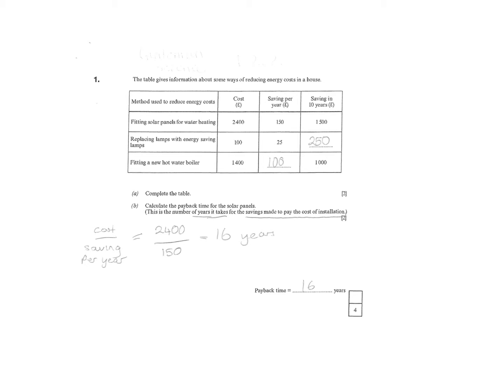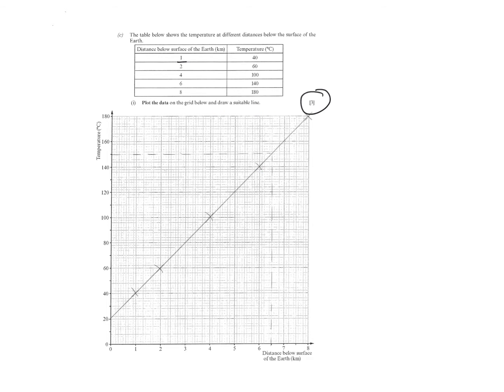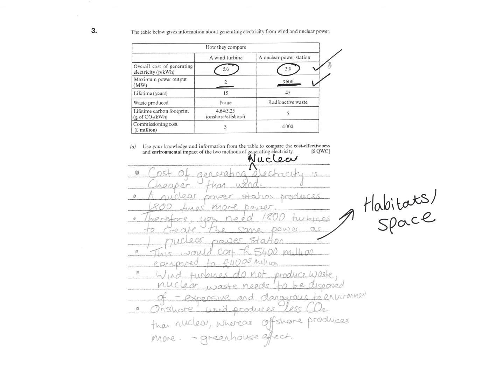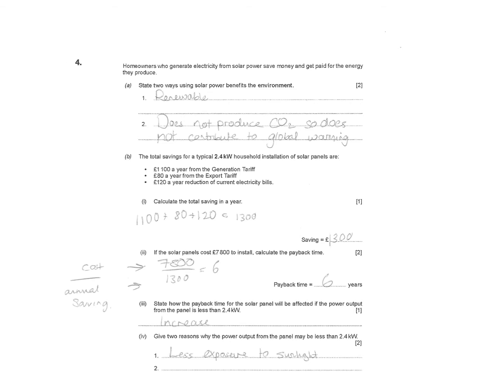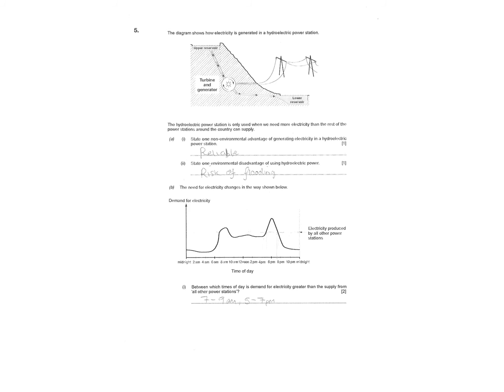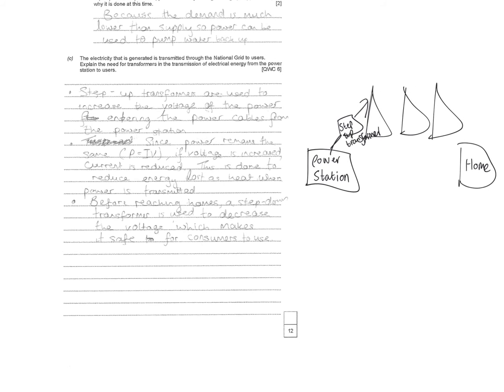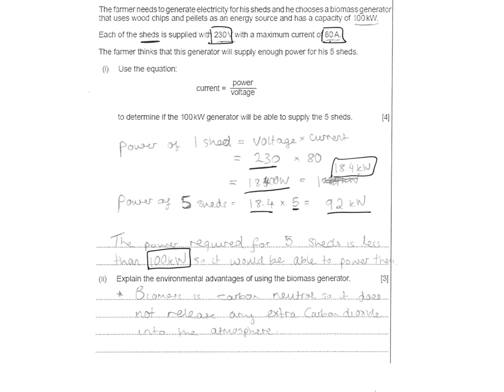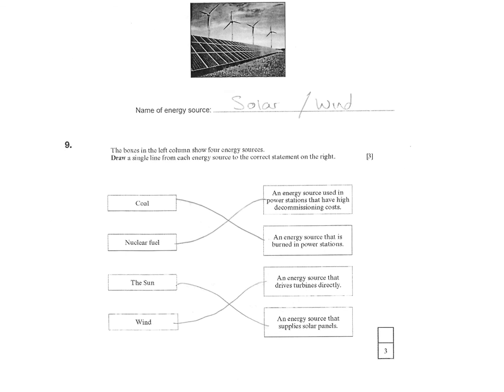1.2.2applied science unit 1